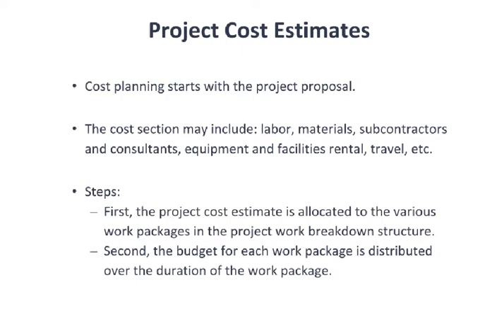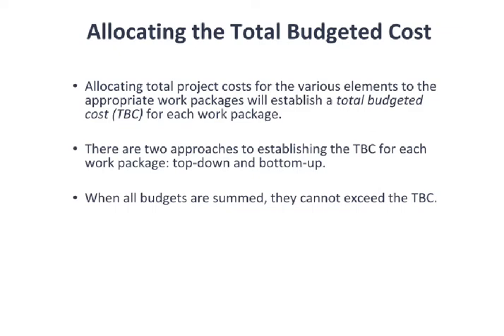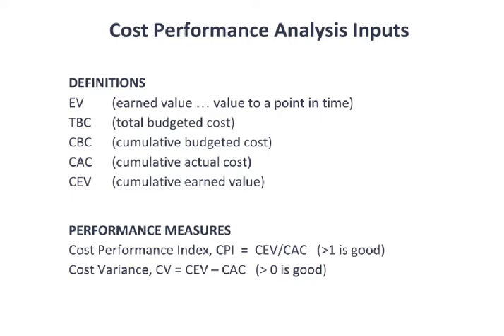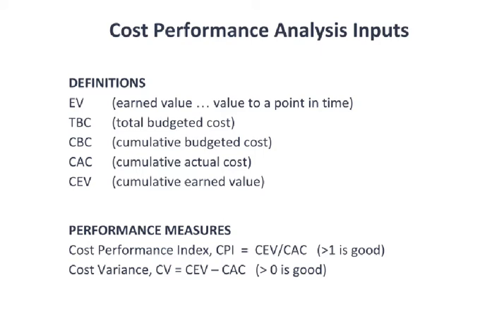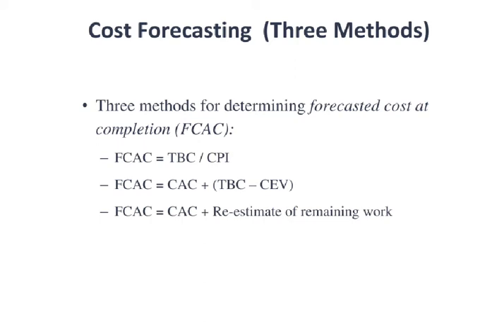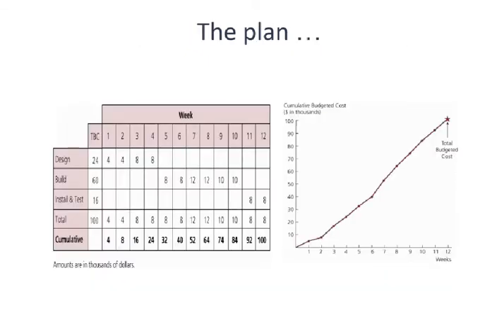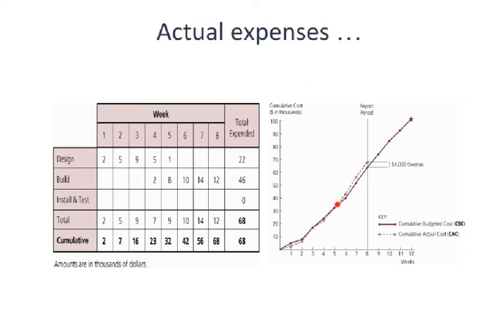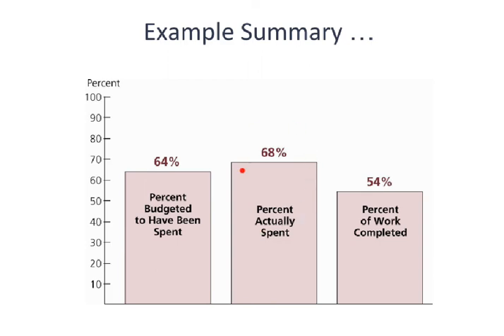Chapter7 Project Management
This is a summary of Chapter 7 in Successful Project Management.  This is to be used within the BUSA-5253 Project & Technology Mangament class.